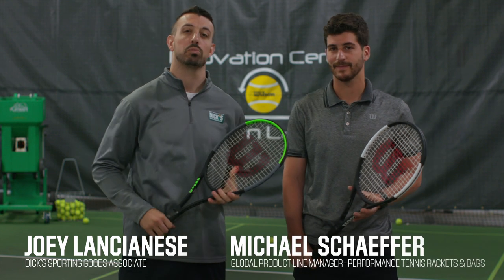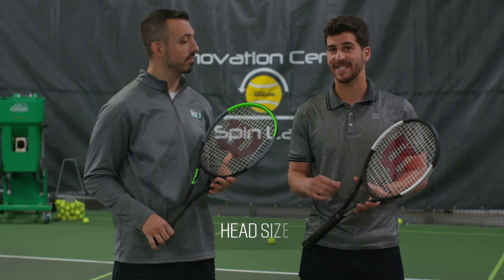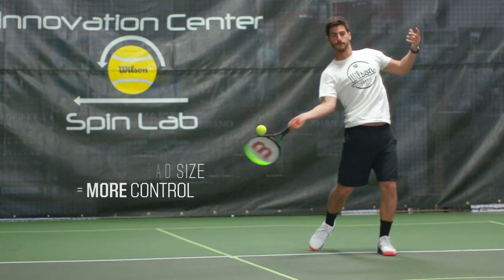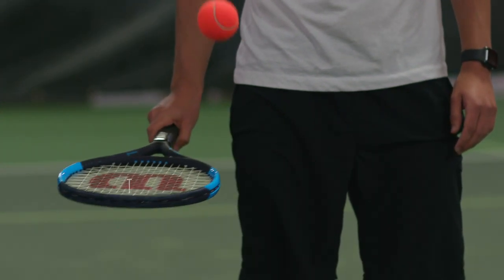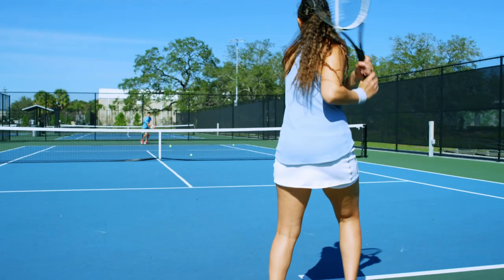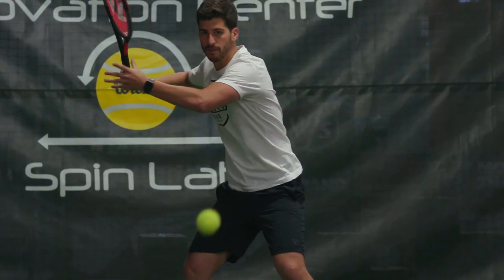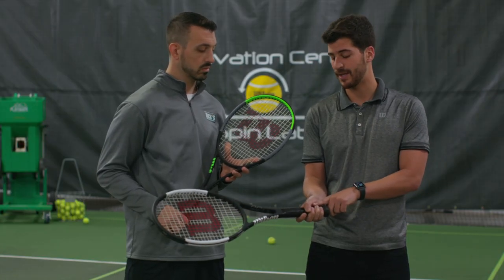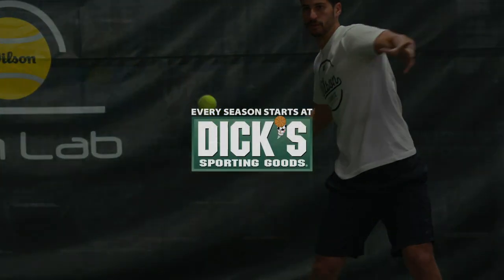How to Choose a Tennis Racquet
There is no piece of tennis equipment more important than your racquet. That is why it is so important to make sure to find the racquet that best fits you. There are several aspects to mull over when selecting a tennis racquet. You will need to consider the head size, weight and grip of the racquet.

SOCIAL
Become a part of the DICK’S Sporting Goods community: